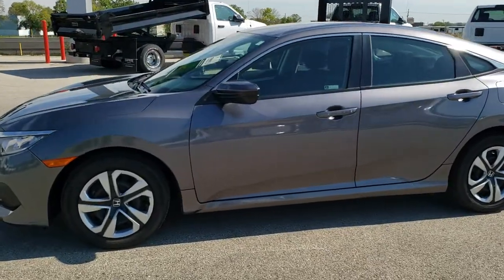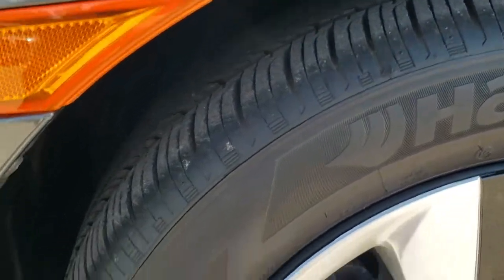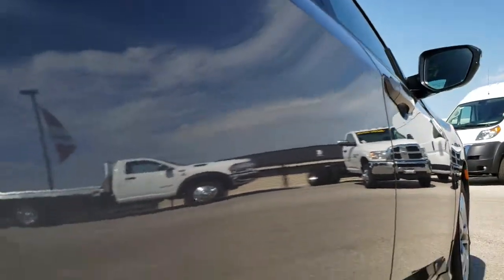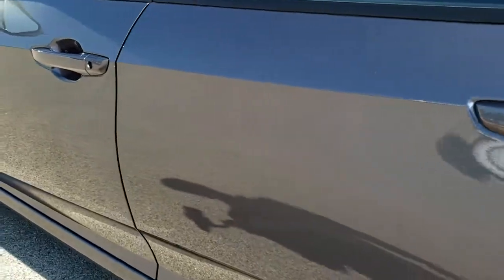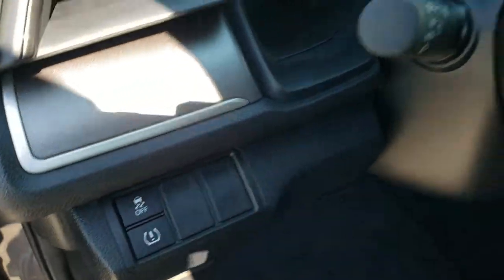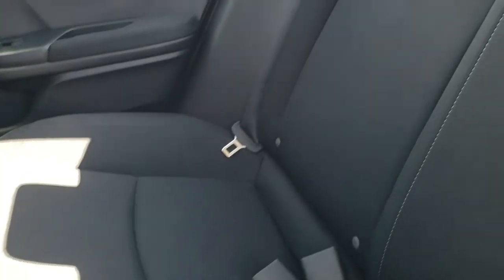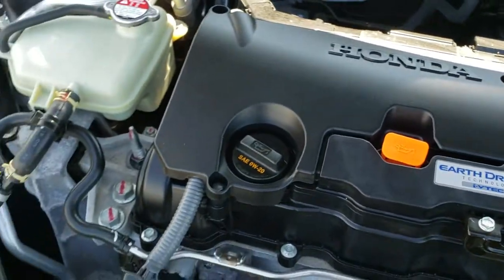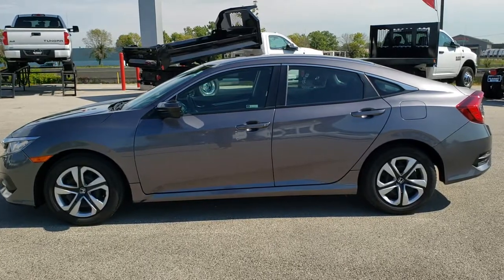2018 HONDA CIVIC LX MODERN STEEL METALLIC OVERVIEW WALK AROUND REVIEW SOLD! 10309 SUMMITAUTO.com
2018 HONDA CIVIC LX IN MODERN STEEL METALLIC

2018 HONDA CIVIC LX IN MODERN STEEL METALLIC

STOCK: 10309
PRICE: $18,199
MILES: 7,125
MAKE: HONDA
MODEL: CIVIC
VIN: 19XFC2F51JE039575

LOCATION: FOND DU LAC OSHKOSH WISCONSIN, 54937 TRUCKS ON 41

2.0 Liter I4 Engine, 158 Horsepower, 40 MPG, LX Package, Four Door Sedan, Automatic CVT Continuously Variable Transmission Center Console Shifter, Front Wheel Drive FWD, Reverse Backup Camera Rearview Camera, Driver Seat Height Adjuster, Non Smoker, Black Ebony Cloth Seats, Bucket Seats, Power Mirrors, Electronic Stability Control Traction Control ESC, Hankook Kinergy GT 215/55 R16 Tires, Factory Steel Rims with Wheel Covers, Four Wheel Disc Brakes, Projector Lamp Headlights, AM / FM Radio Tuner, Bluetooth, Hands-Free Phone Controls Blue Tooth, USB Jack Portable Audio Connection, Keyless Entry System, Rear Window Defroster, Adjustable Height Seatbelts, Driver and Passenger Front Air Bags, L.A.T.C.H. Child Safety System, Side Curtain Air Bags SRS Safety Restraint System, Multi-Function Steering Wheel Controls, Mileage Display, Outside Temperature Display, Fold Down Rear Seats, Factory Floormats, Air Conditioning AC, Cruise Control, Power Locks, Power Windows, Automatic Headlights Autolamp, Tilt/Telescope Steering Wheel, 3 Year / 36,000 Mile Remaining Factory Bumper to Bumper Warranty, Whichever comes first, 5 Year / 60,000 Mile Remaining Powertrain Factory Warranty, Whichever comes first, Modern Steel Metallic Gray, Very very clean inside and out! This is one of the sharpest 2018 Honda Civic Sedans we have ever had on our lot! Make your move before this super clean ride is gone!